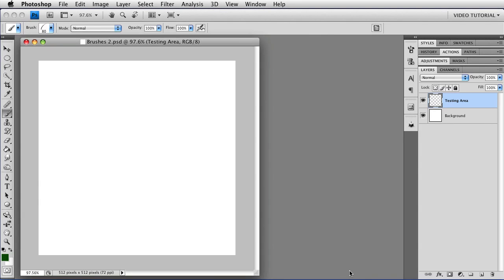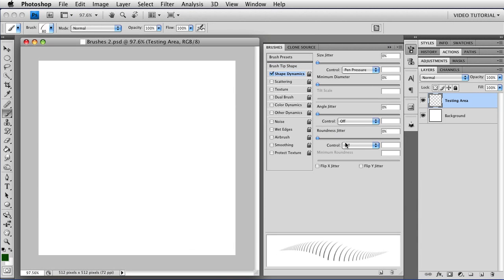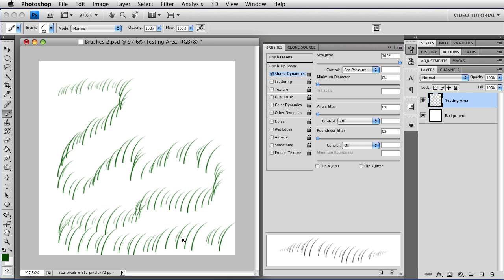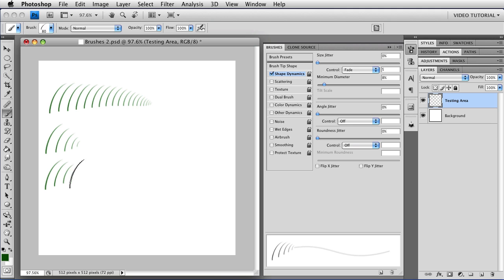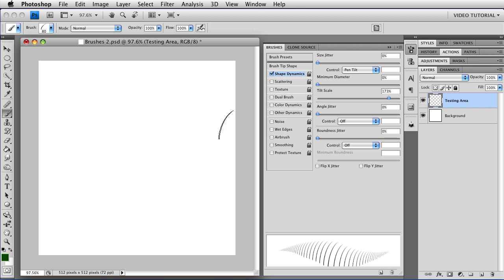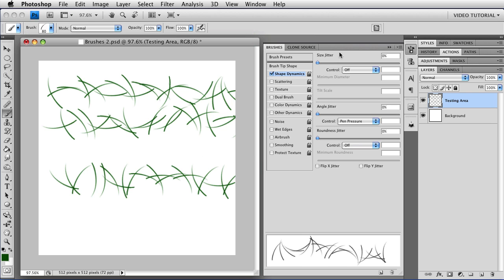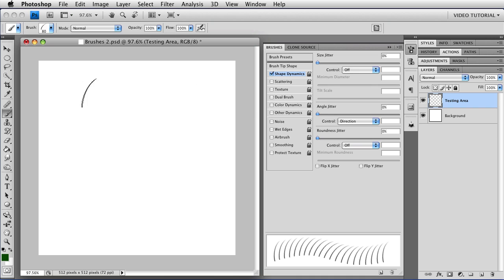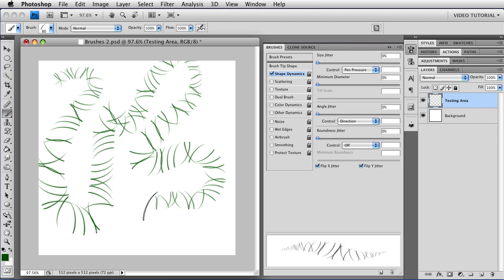Brushes 2 - Shape Dynamics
The second in a series about brushes in Photoshop. This time, we take a look at Shape Dynamics, and find out how make your brush vary in Size, Angle, and Roundness while you paint, either with a jitter or with control.